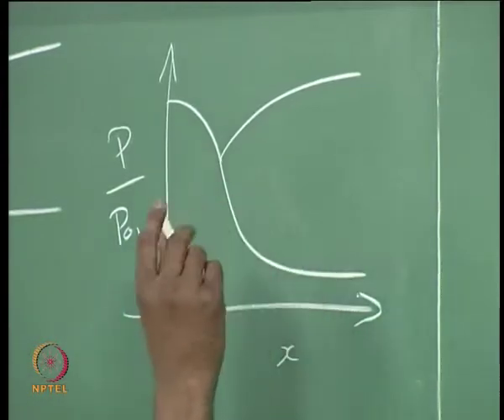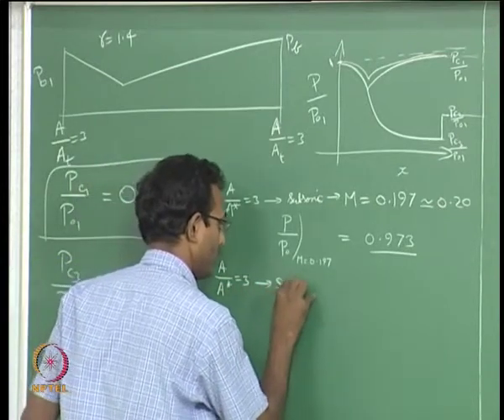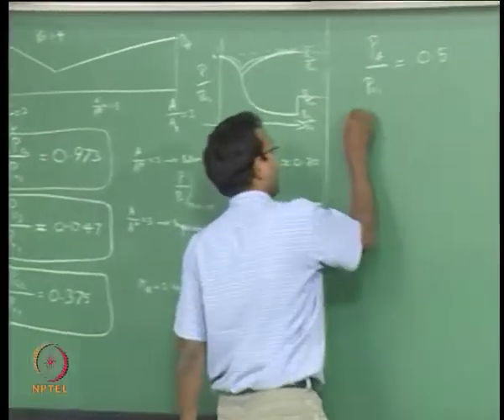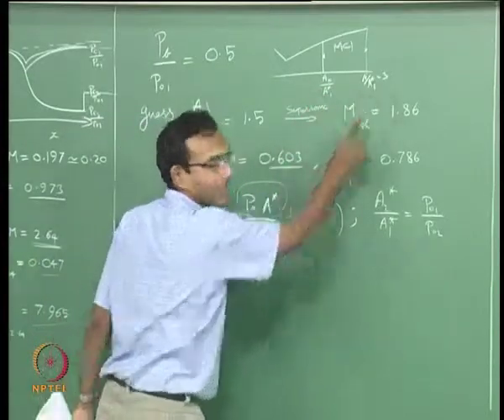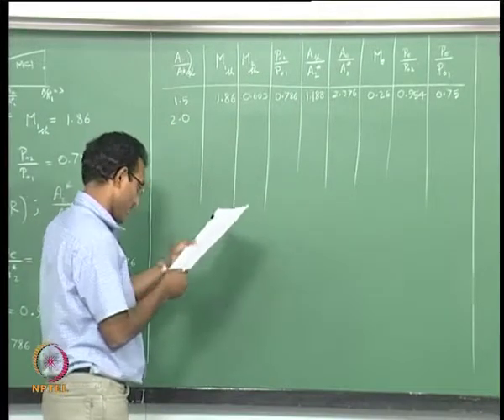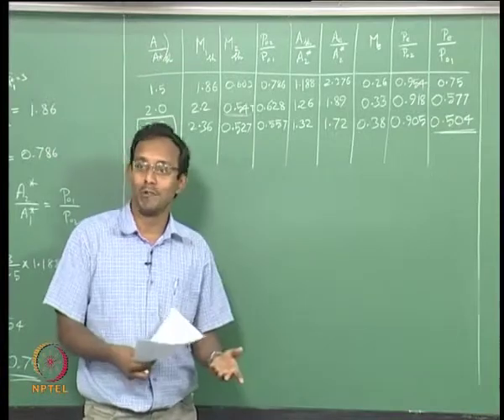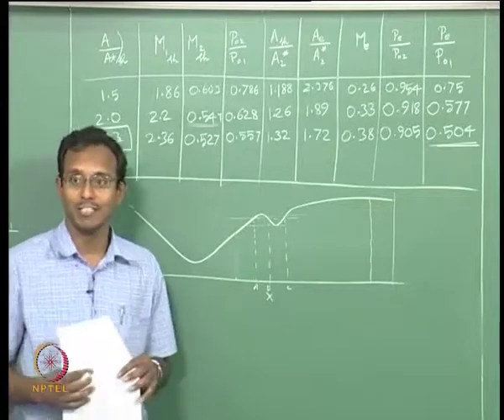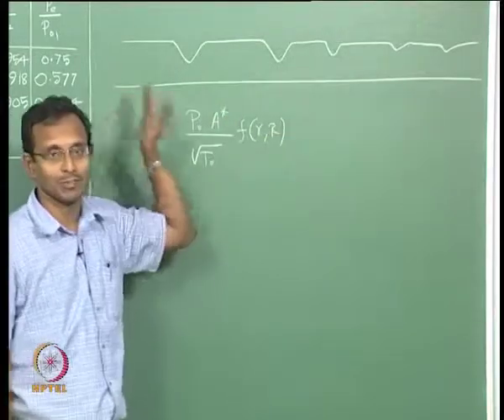Mod-01 Lec-31 Lecture 31